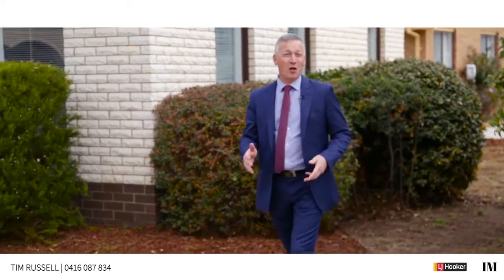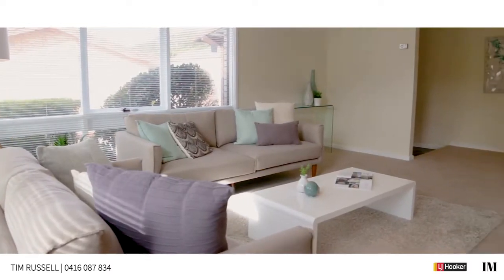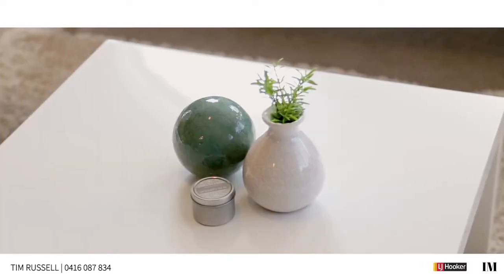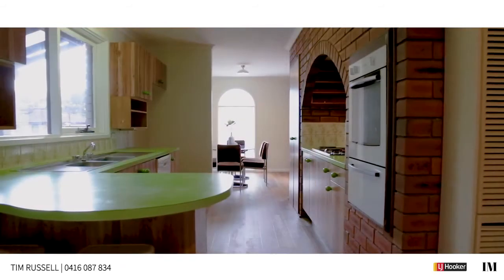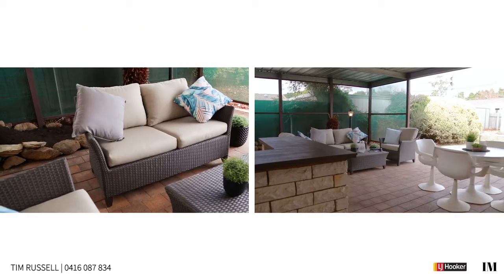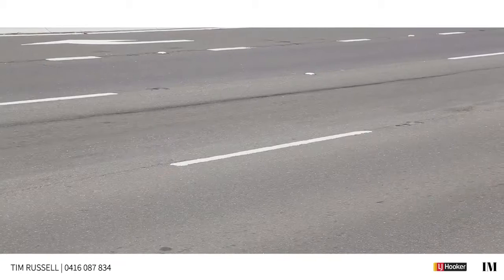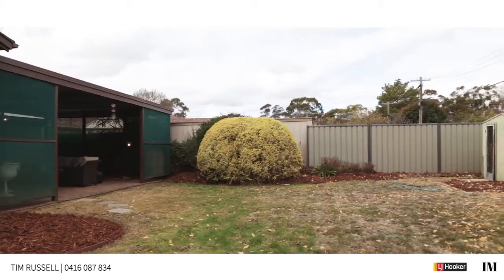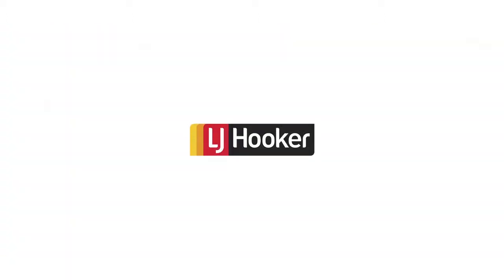10 TWEED PL KALEEN